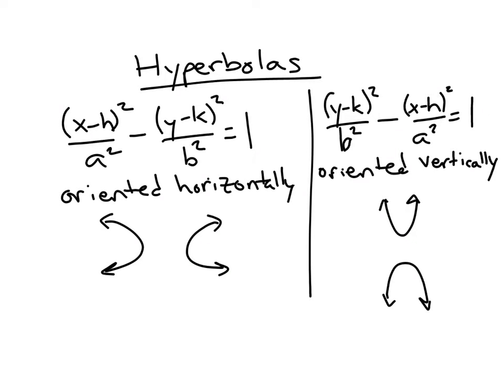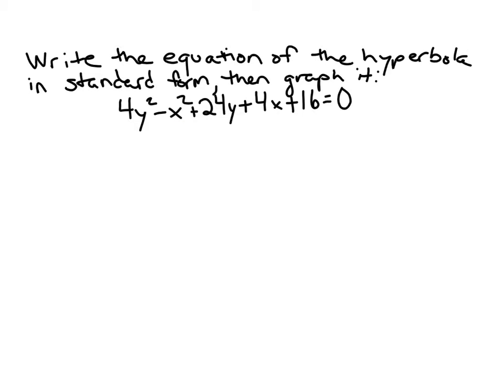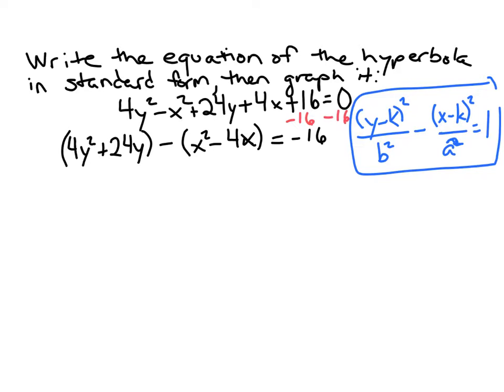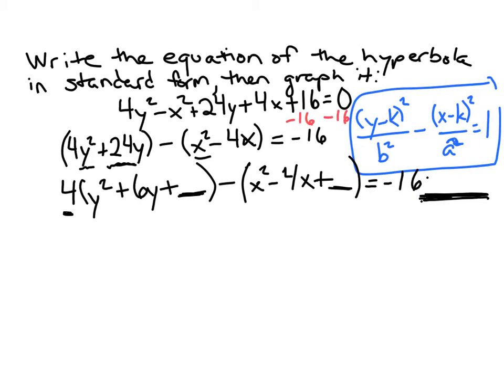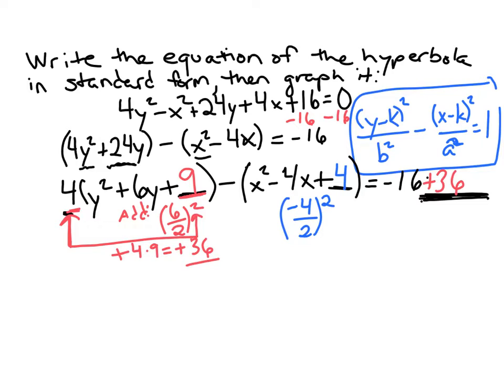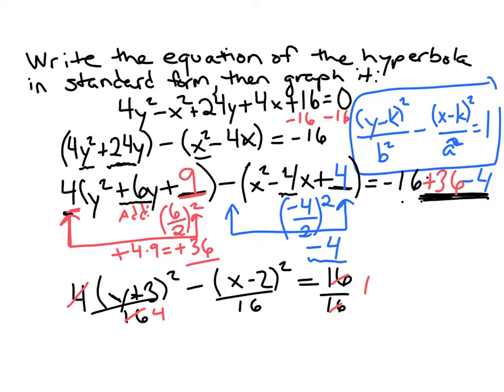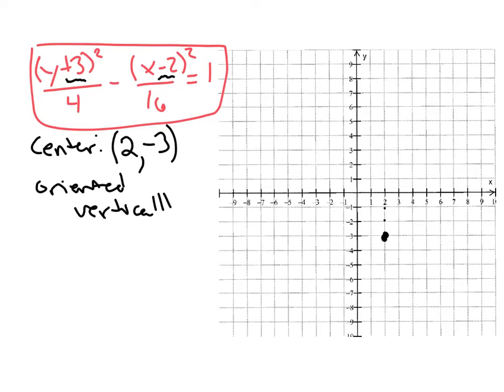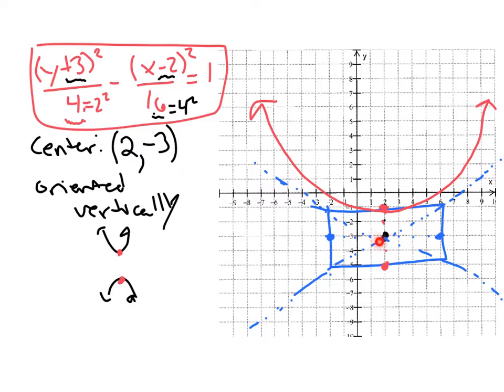write equation of hyperbola in standard form and graph it